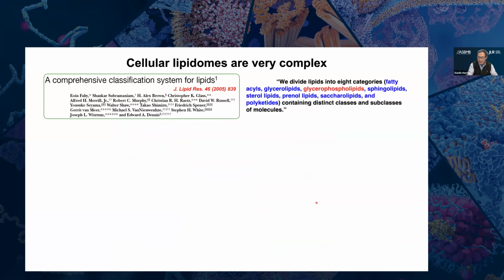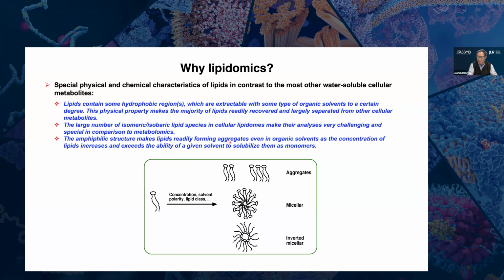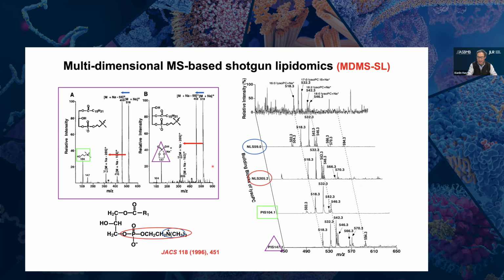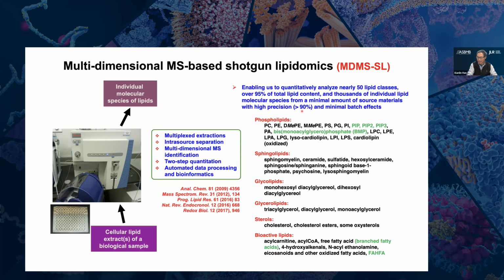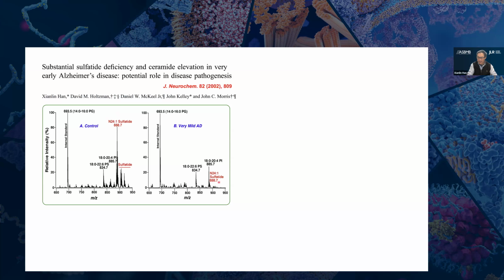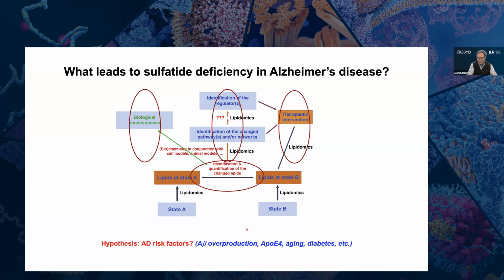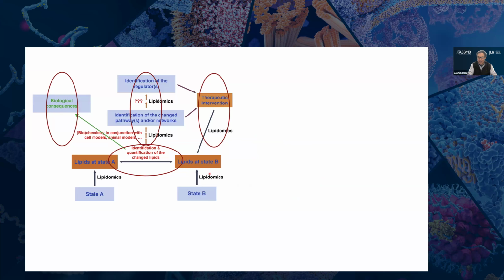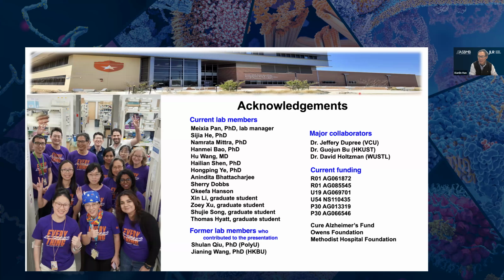Lipidomics, shotgun lipidomics and functional lipidomics for Alzheimer’s research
Xianlin Han, University of Texas Health Science Center

The ASBMB Breakthroughs webinar series offers a window into the cutting-edge biochemistry and molecular biology research driving discovery.